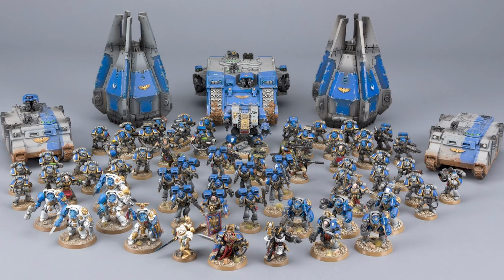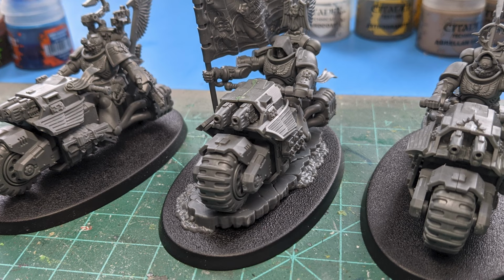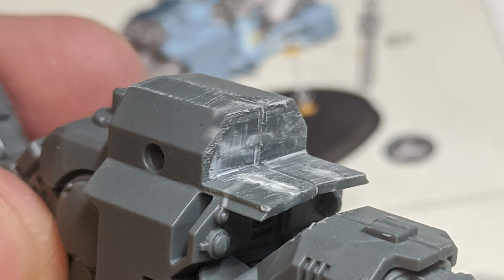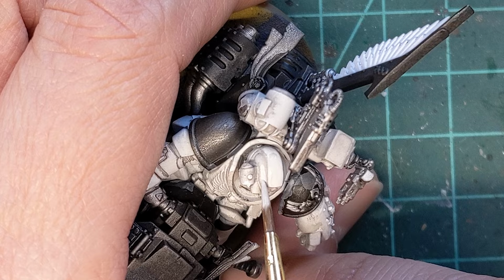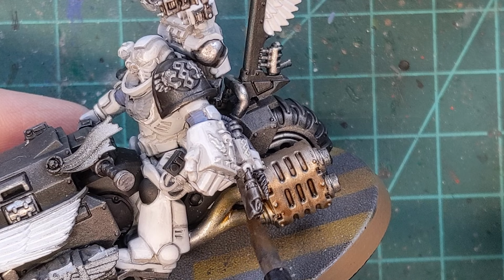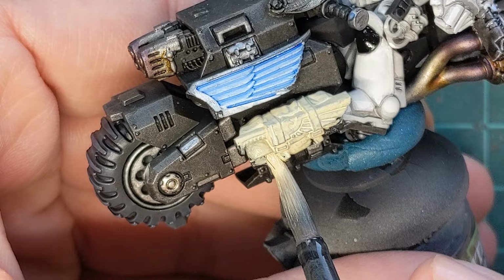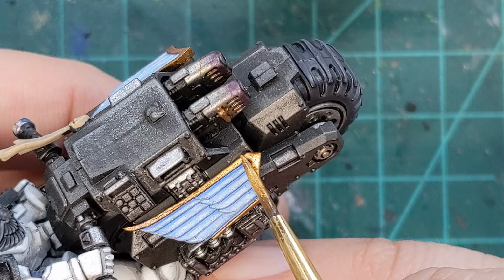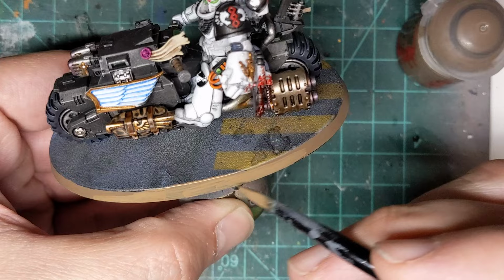Warhammer 40K Primaris Ravenwing Apothecary kitbash!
This week, we kitbash Primaris Ravenwing using bits from the firstborn command squad kit!

0:00 Intro
2:45 Parts List
4:05 Painting
8:20 Showcase
9:16 Outro